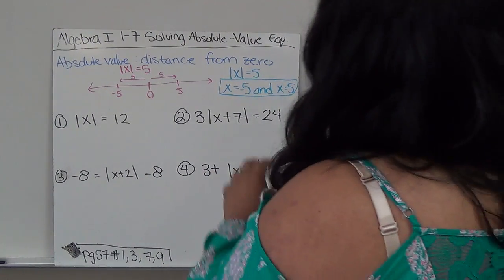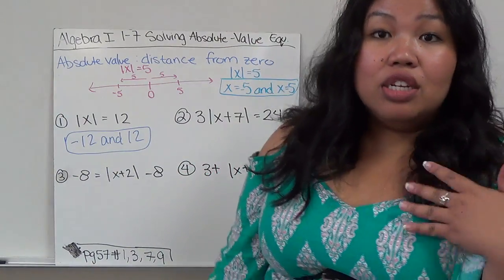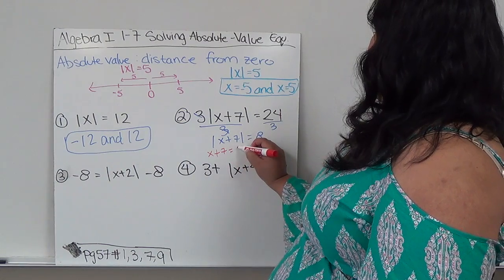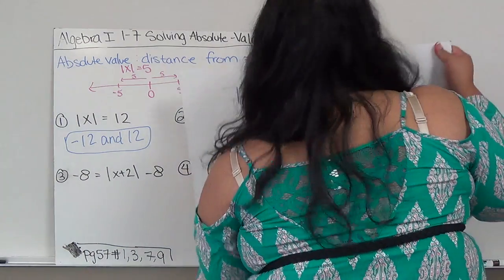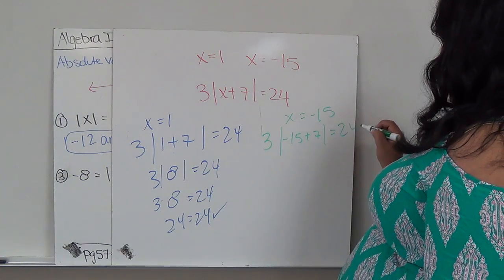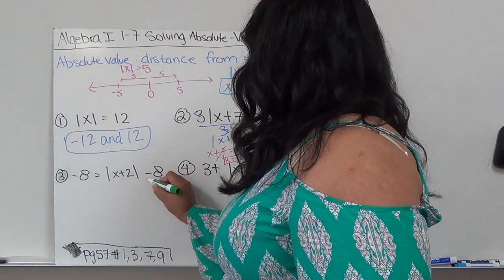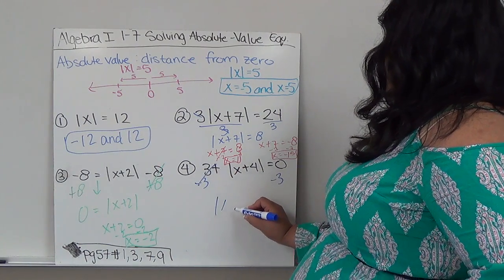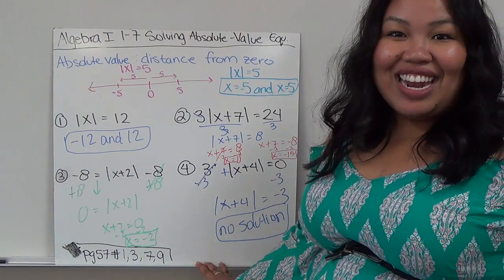Algebra I 1.7 Absolute Value